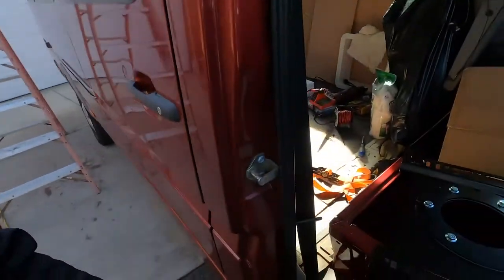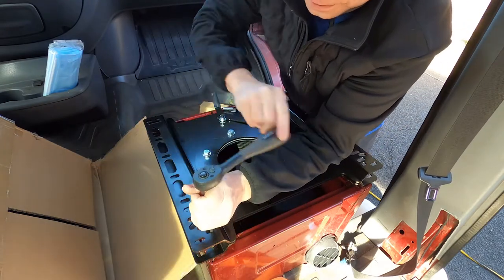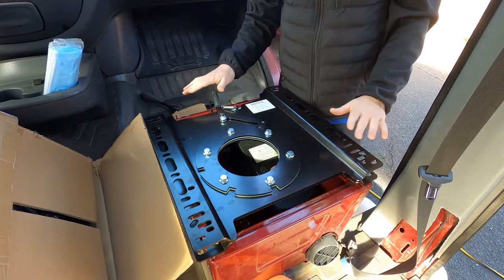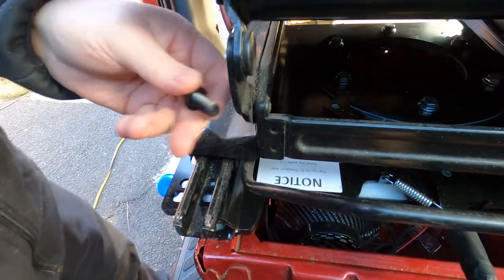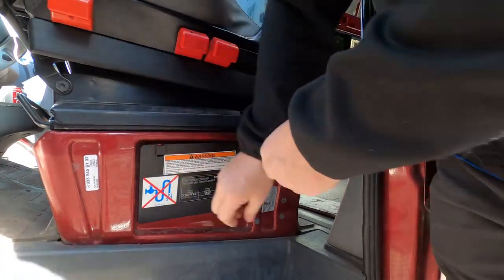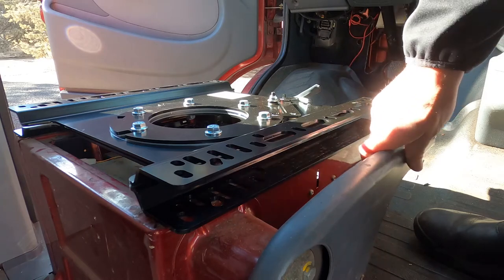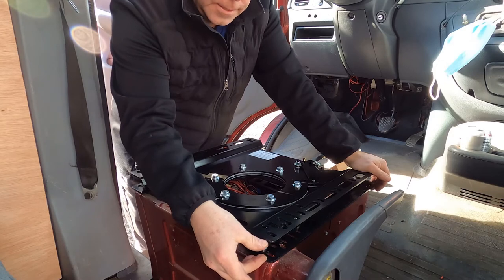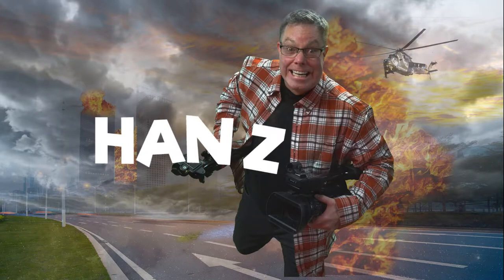Best swivel seats for your Sprinter / Conversion Van, how to install 2021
These are the best swivel seats for your Sprinter / Conversion Van. In this video I show you how to install them and what to expect and parts you will need. They have been installed in the van for a week or two now and that we have really utilized their function, we are super happy we chose the ones we got.

Swivel for Van seat
Solar panels
HQST 100, 150, 200, 400 Watt 12 Volt Solar Panel (4-Pack)
Wires and lugs
4 Post Power Distribution Block Bus Bar Pair with Cover
KNACRO DC-DC Boost Converter DC 12V to DC 24V
EWCS 2/0 Gauge Premium Welding Cable Black + Red Combo Pack - 20 Feet
WUPP 12 Volt Fuse Block, Marine Boat Fuse Block Waterproof 12 Way
10pcs 2 Gauge 2 AWG x 3/8” Pure Copper UL Listed Cable Lug Terminal Ring Connectors
10pcs 2/0 Gauge 2/0 AWG x 5/16” Pure Copper UL Listed Cable Lug Terminal Ring Connectors
SELTERM UL Listed Heavy Duty Wire Lugs,(8 AWG)
8 Gauge 8 AWG 25 Feet Black + 25 Feet Red
Usb Plugs
DAMAVO YM1218 USB C & USB A Dual Port Car Charger
Renogy Advanced Rover Li 40 Amp 12V/24V DC Input MPPT Solar Charge Controller with Bluetooth
Renogy 20A DC to DC Battery Charger
Fans
Maxxair 00A04401K Smoke Roof Top MaxxFan with Mounting Tabs
WAYLIBERTYS RV Roof Vent Fan 12V